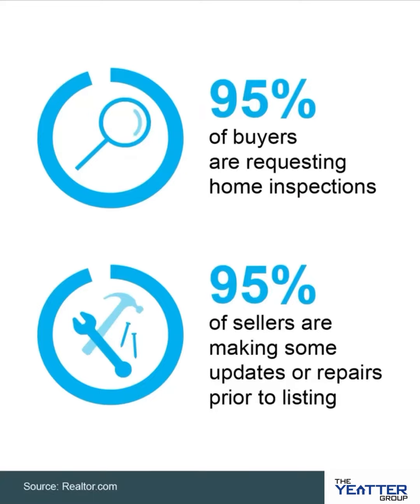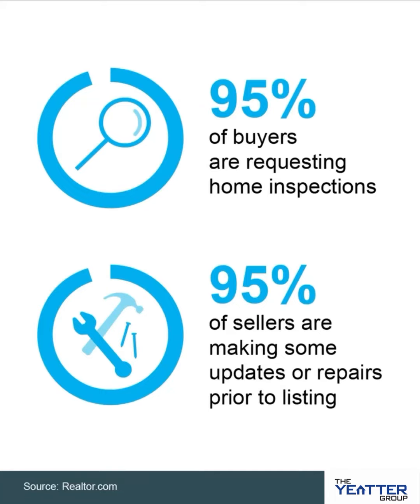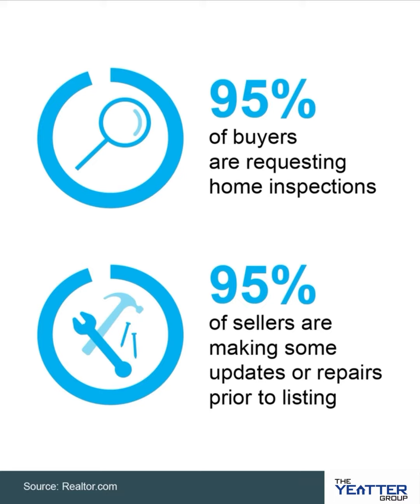What you need to know about the return of home inspections when selling your home